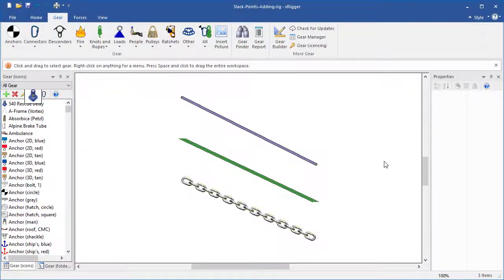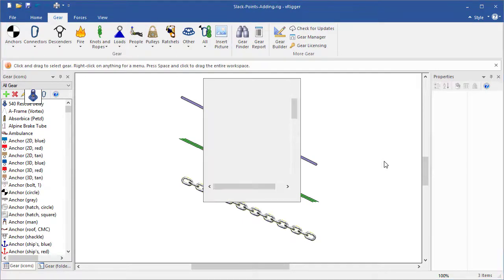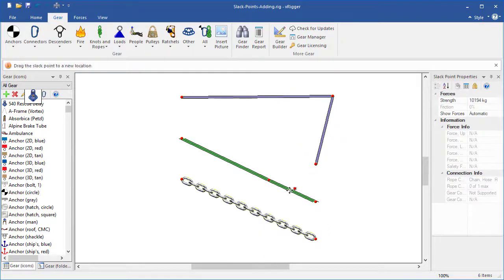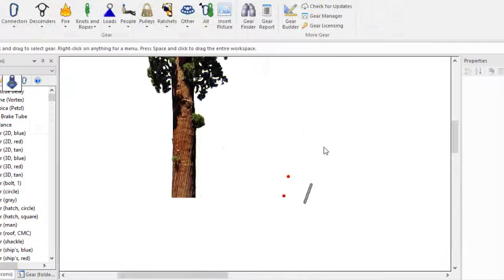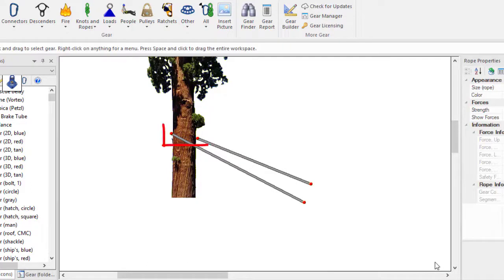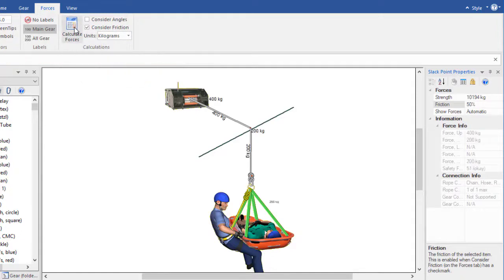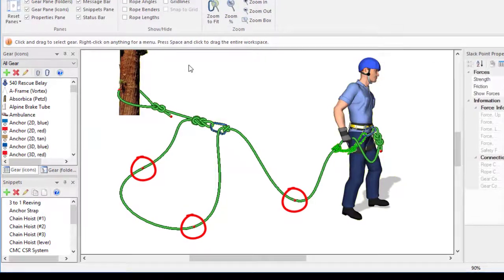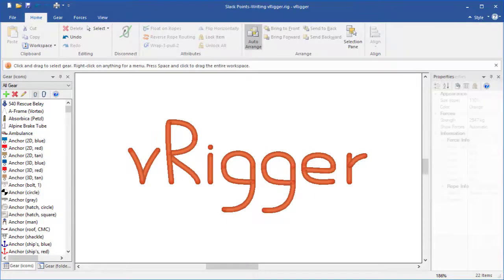Slack Points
Learn how to use "slack points" in vRigger to route rope, webbing, and chain anywhere on the workspace.

for more training videos.